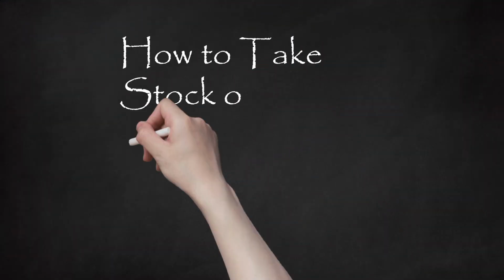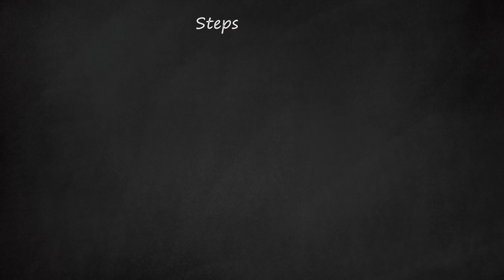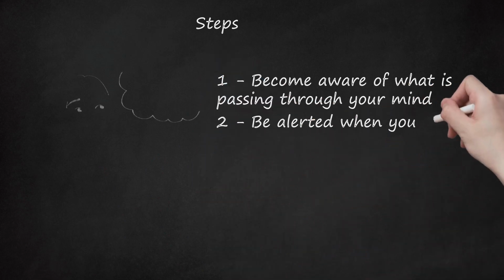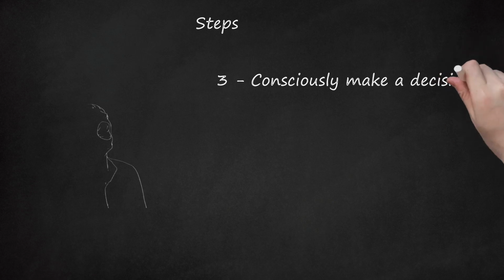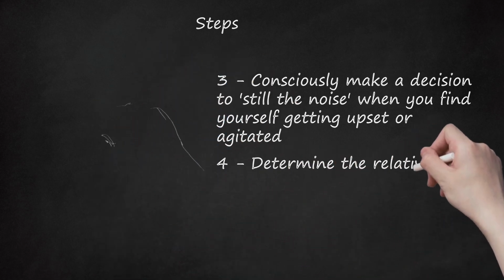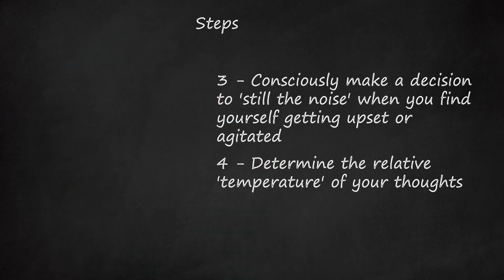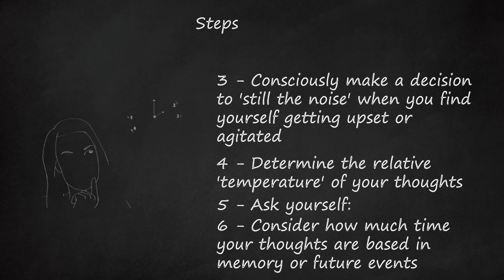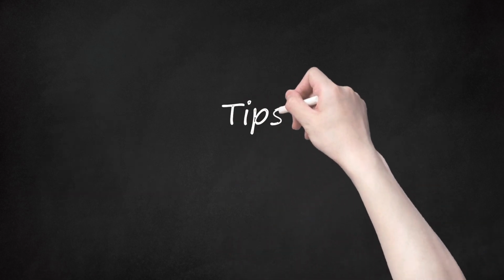Mastering Your Emotions: A Guide to Taking Stock of Your Emotional Inventory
The video description explains the concept of taking stock of emotional inventory, which is understanding and evaluating the emotions your brain is processing. It emphasizes the importance of perceiving feelings and thoughts in terms of simple emotions to better respond to them and feel happier. The steps to take an emotional inventory include becoming aware of your thoughts without judgment, avoiding dwelling on specific thoughts, calming yourself down and isolating your mind to process emotions, determining the relative value of thoughts, questioning negative thoughts and finding ways to love yourself, focusing on the present rather than past or future events, monitoring the events leading to your mental activity, and not giving unnecessary importance to thoughts. The video also provides tips such as expressing yourself openly, humming when feeling nervous, dismissing irrational thoughts, creating, loving continuously, refusing to be controlled by negative thoughts, reading, laughing more, allowing room for new brain activity, following your passion, and smiling often.